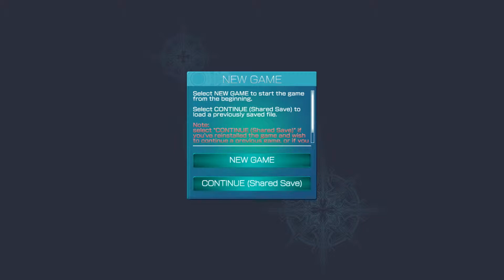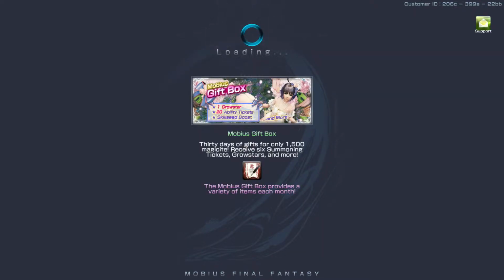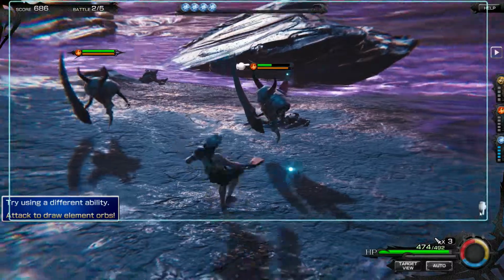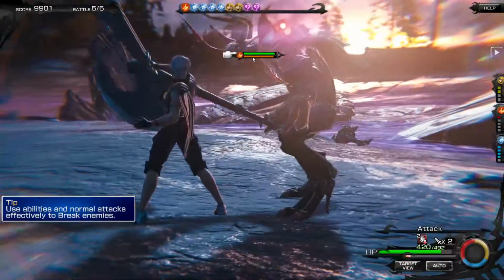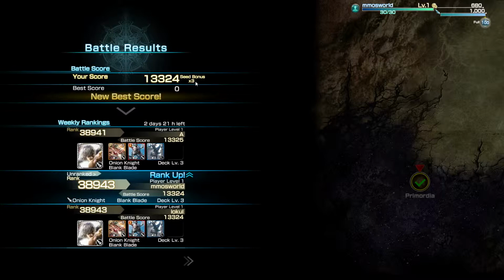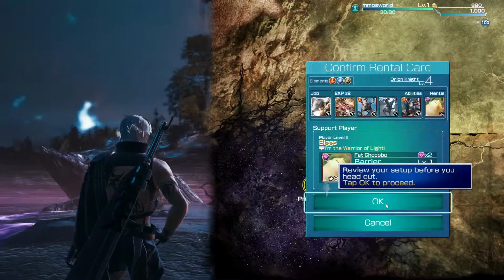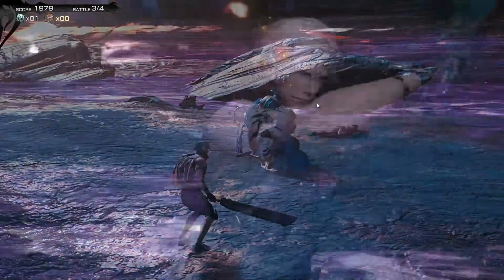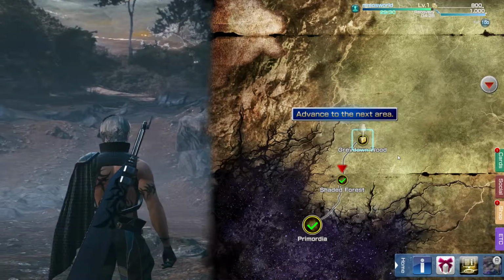Mobius Final Fantasy First Impressions 2018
Is Mobius Final Fantasy worth playing on Steam? Here's what we think!